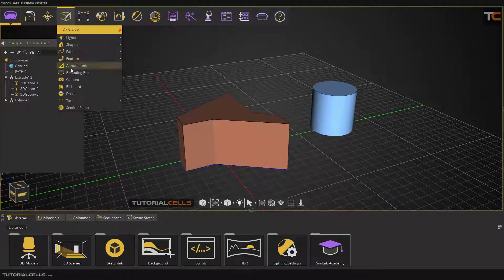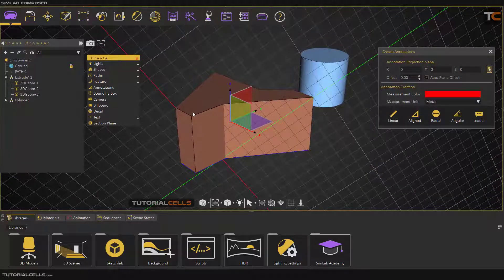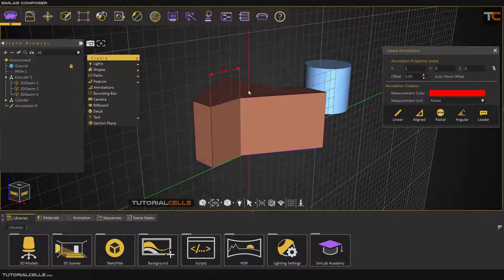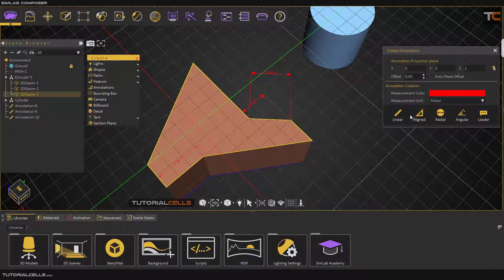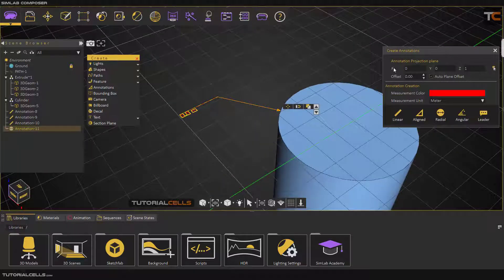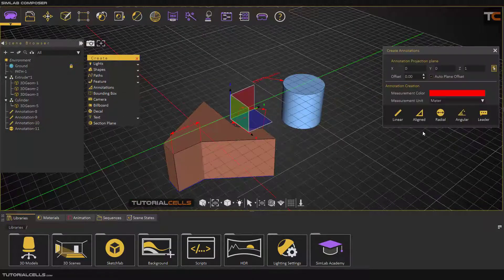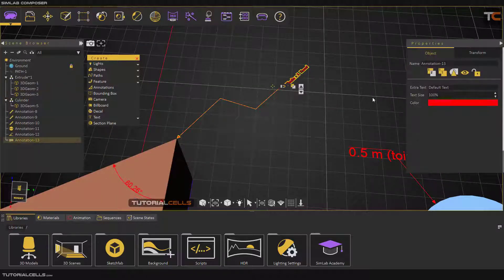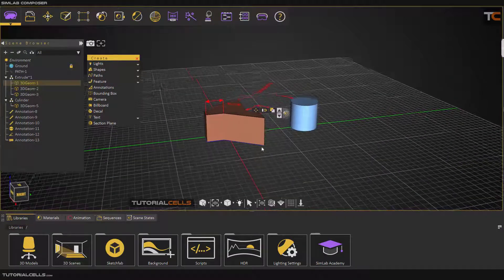0012. annotations & measurement in simlab composer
In this lesson, we want to explain the types of measurement tools and create annotations.